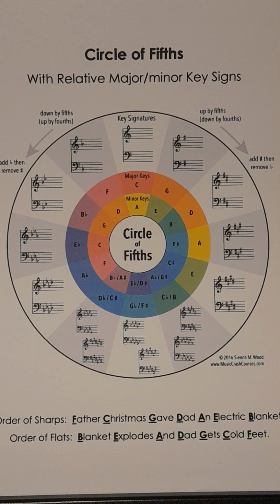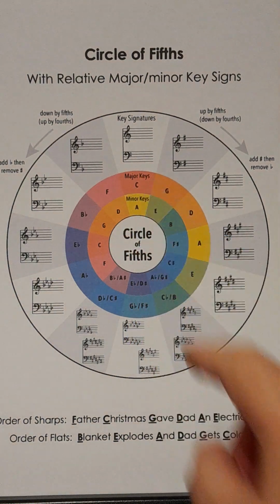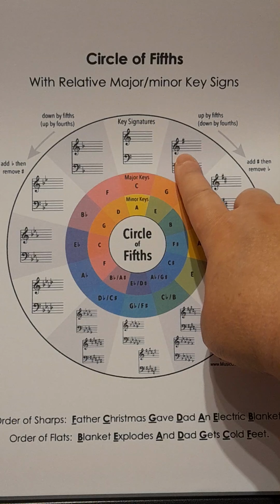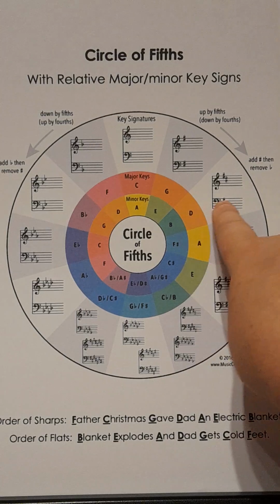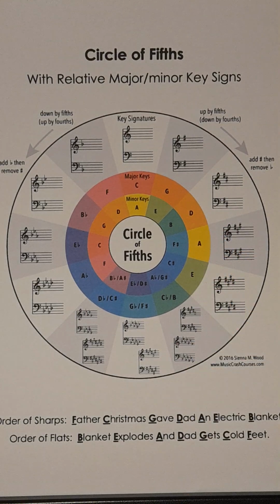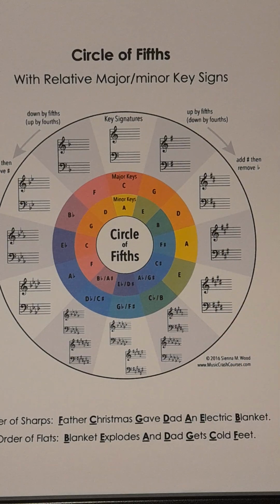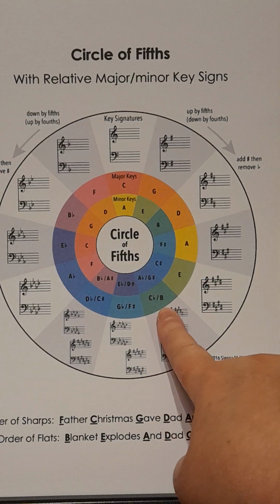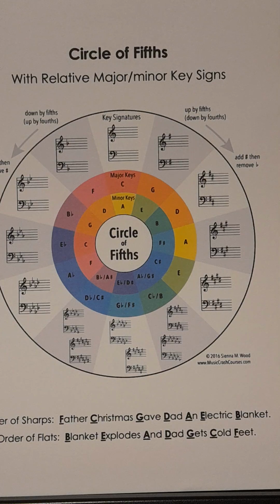The Circle of Fifths - the "Sharp Side" and the Major Scales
Master the Circle of Fifths: The Sharp Side! 🎹 (Part 1/2)

Unlock the secret map of music theory! In this long-form video, we dive into the sharp side of the Circle of Fifths.

Watch as I play and describe each Major scale in the sharp family, explaining the logical, step-by-step process of how each scale relates to the next by ascending to the fifth note.

If you struggle with key signatures or understanding scale relationships, this video will make the entire concept click!

🎼 What You'll Learn:

✅ The sequence of keys on the sharp side.

✅ How to use the "fifth note" rule to build the next scale.

✅ The unique sound and structure of each sharp Major scale.

Don't miss Part 2 (Flats)! (Link will go here after you upload it!)

🌟Graphic Credit: The beautiful Circle of Fifths graphic used in this video is courtesy of Music Crash Courses and can be found